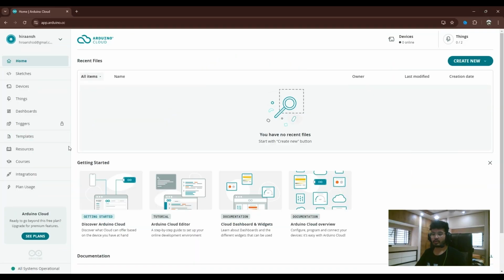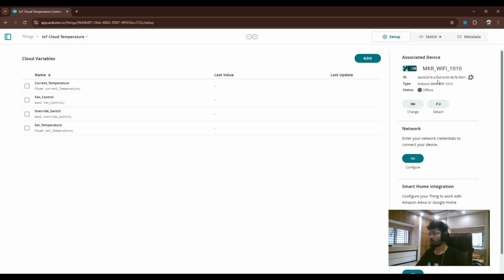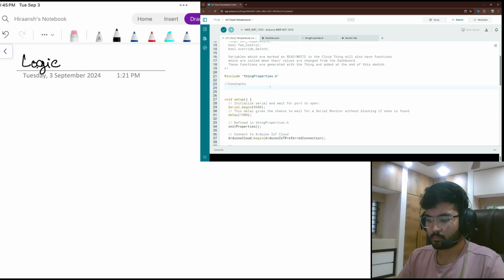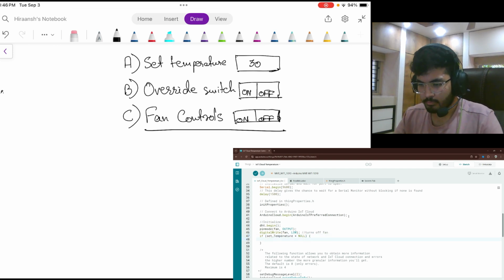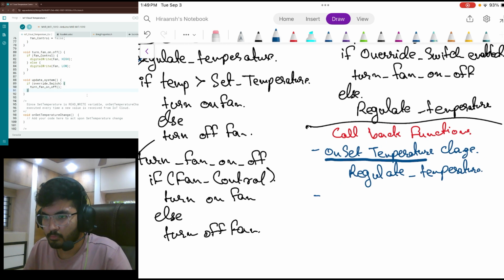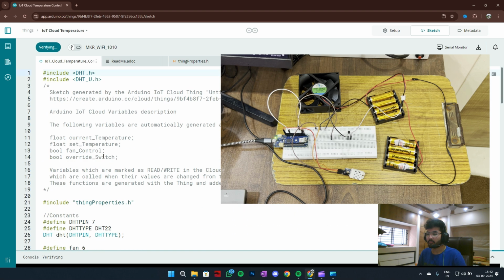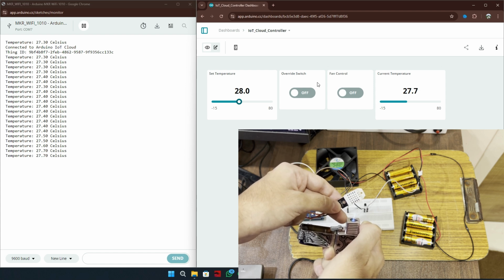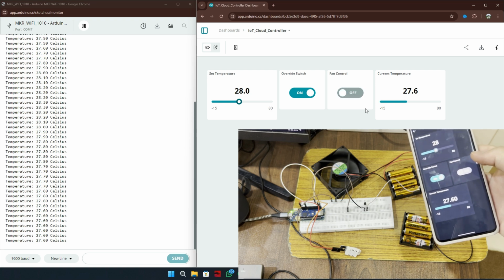Adaptive IoT Thermal Regulation Solution IoT Project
Welcome to the demonstration of my project, the Adaptive IoT Thermal Regulation Solution. This system showcases my expertise in IoT integration, automation, and environmental control using the Arduino MKR WiFi 1010 platform.

⦿ Project Overview:

The Adaptive IoT Thermal Regulation Solution is designed to intelligently monitor and control temperature environments. Utilizing a DHT22 sensor for accurate temperature readings and a 12V fan for cooling, the system leverages the Arduino IoT Cloud for seamless remote monitoring and control.

⦿ Key Features:

• IoT Integration: Connects to the Arduino IoT Cloud for real-time data monitoring and remote control capabilities.
• Automated Temperature Regulation: Automatically activates the cooling fan when the temperature exceeds a predefined threshold, ensuring optimal environmental conditions.
• Manual Override: Provides the flexibility to manually control the fan through the IoT dashboard when necessary.
• Scalable Design: Easily adaptable for various applications such as server room cooling, greenhouse climate control, and smart home ventilation systems.